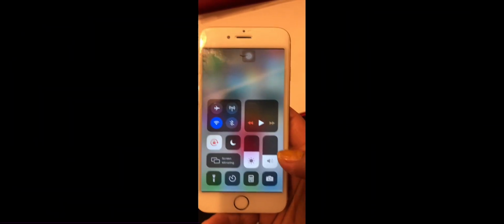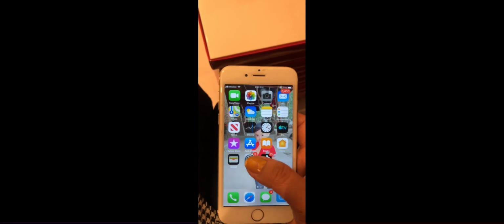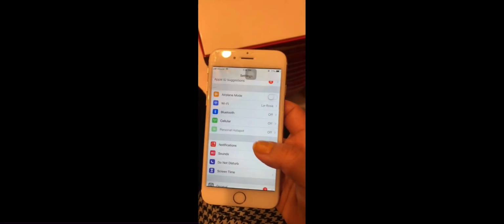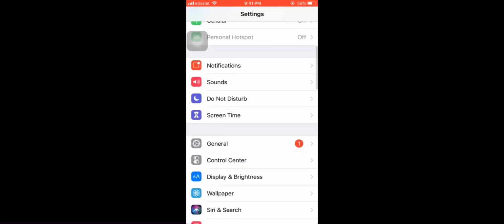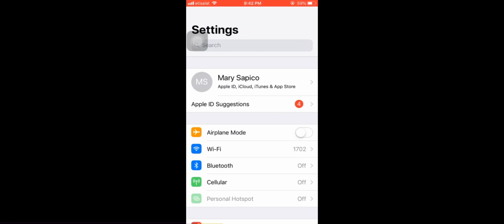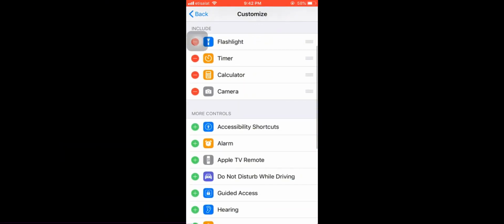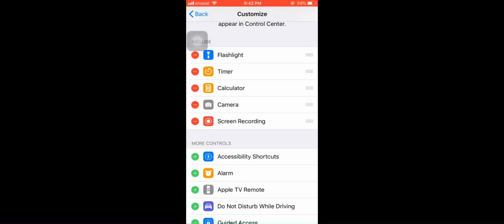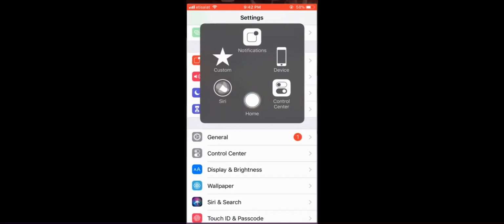How to find the screen recording for iphone 6/Paano hanapin ang screen recording sa iphone 6/6s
Para sa dipo nakakaalam kaya ko ginawa ang video na to kasi na experienced ko din hanapin ang screen recording kasi wala xa s control button ko.

Ginawa ko ang channel nato para sa hangaring makatulong sa pamamagitan ng pag share ng aking nalalaman at experienced narin po. Sana po ay may matutunan kayo at magtulongan po tayo.

Ito ang ating iba pang content video panoorin nyo po sana makatulong. 👇

1. Para ma monitize ka agad sa Facebook gawin mo ang tamang paraan ng pag delete ng violation mo

3. How to find the screen recording for iphone 6/Paano hanapin ang screen recording sa iphone 6/6s